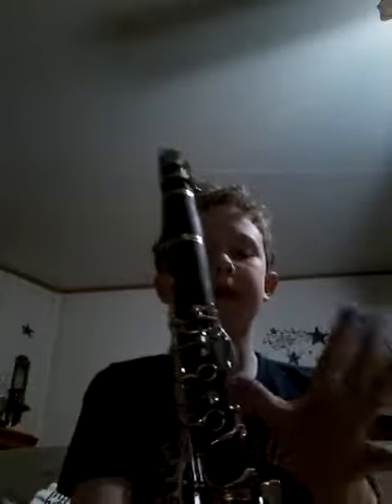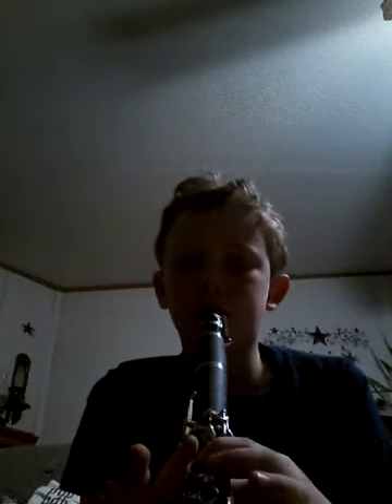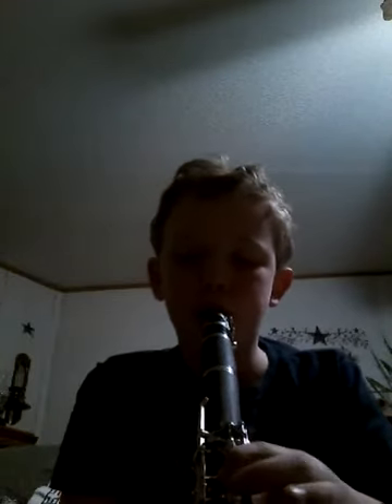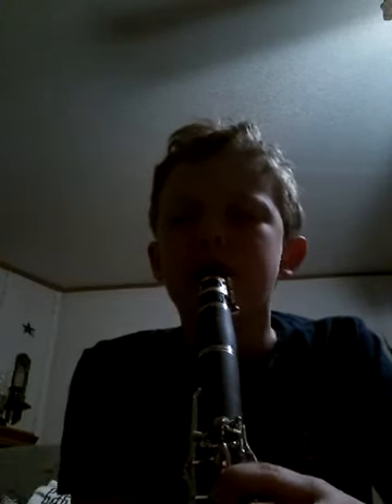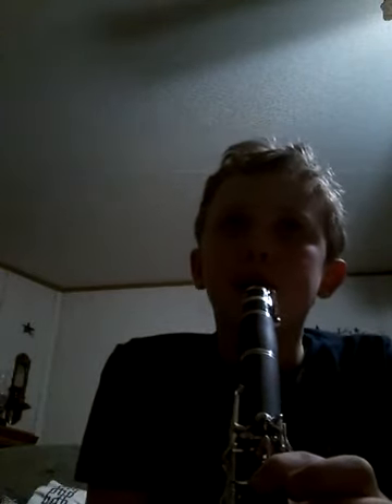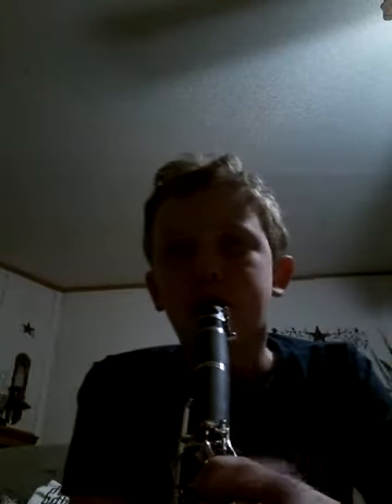I got my clerinet!!!